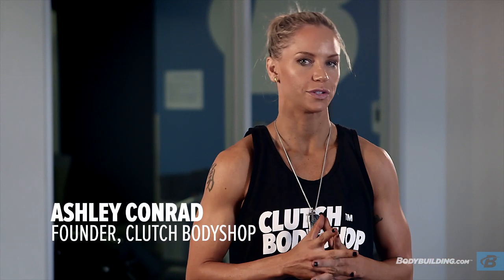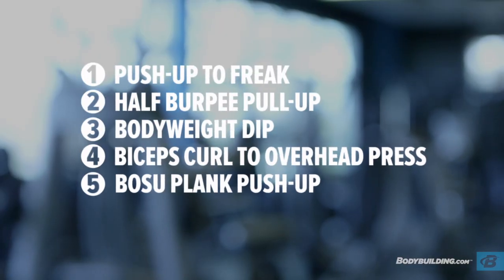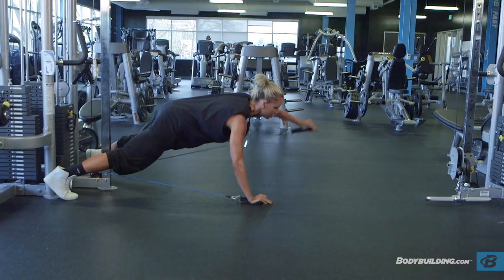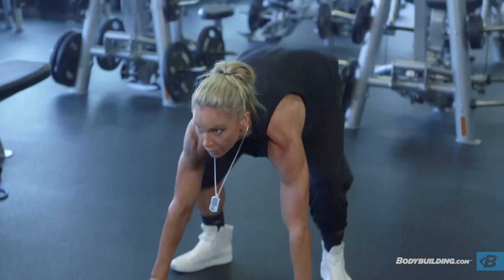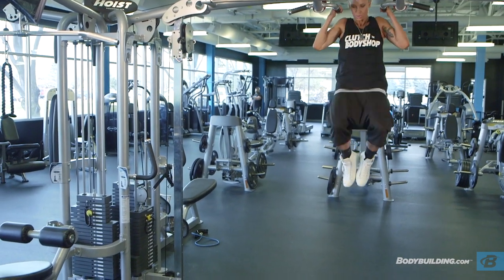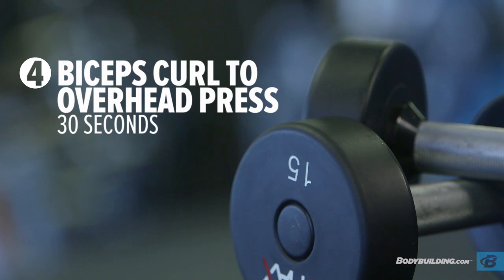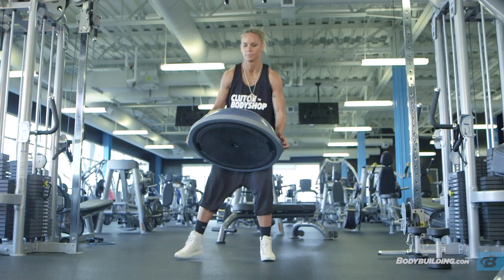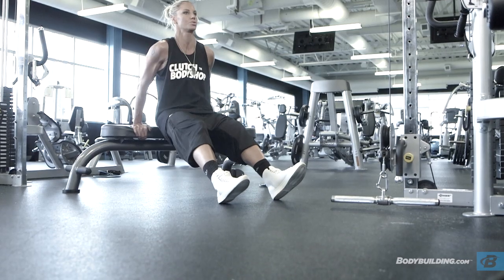Ashley Conrad's Upper-Body Circuit Workout - Bodybuilding.com